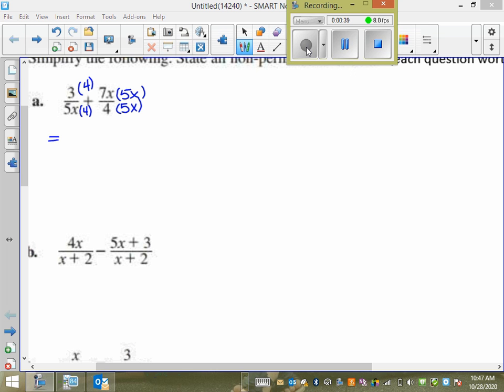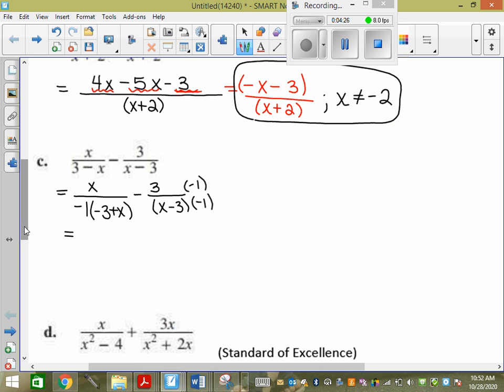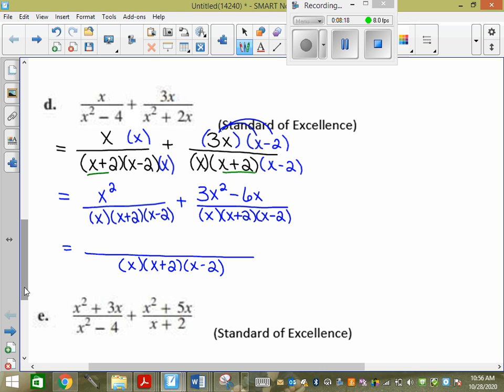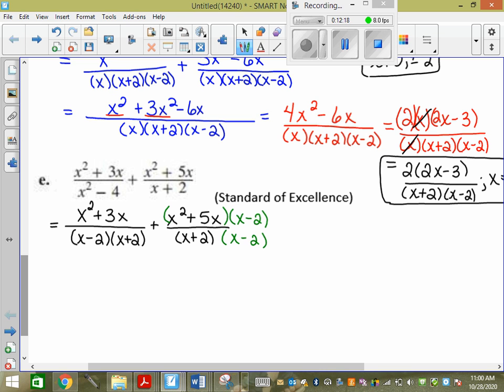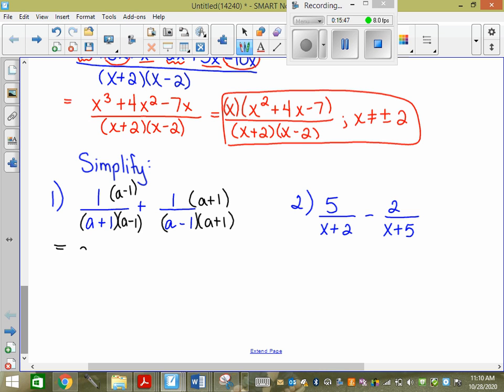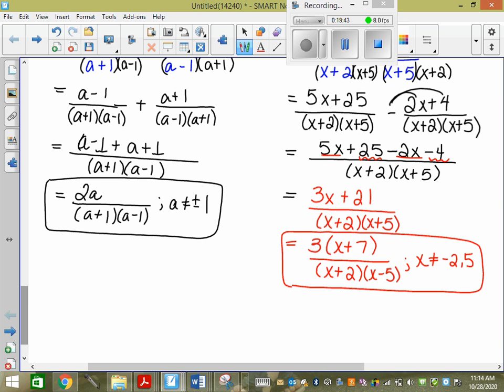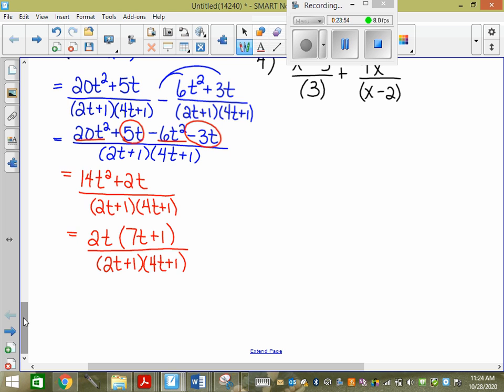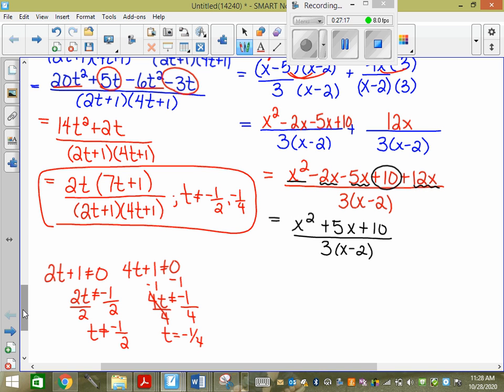Oct 28 Review